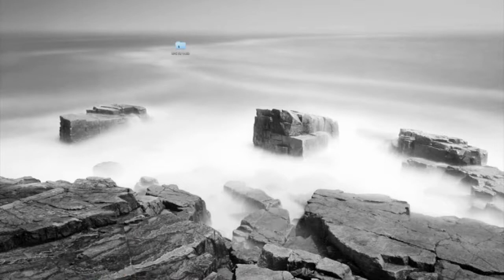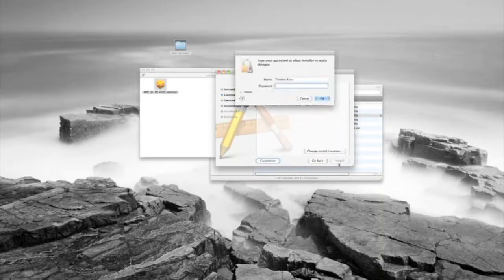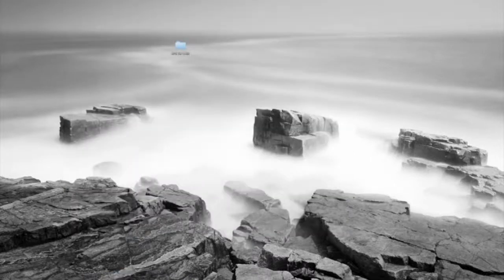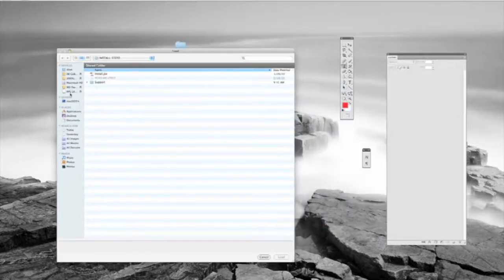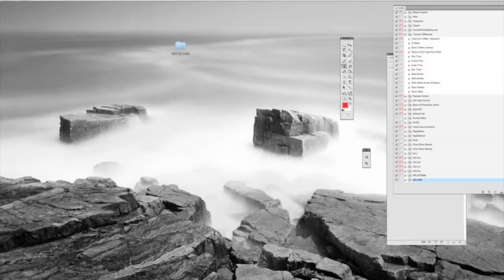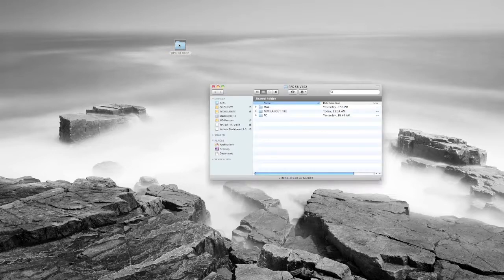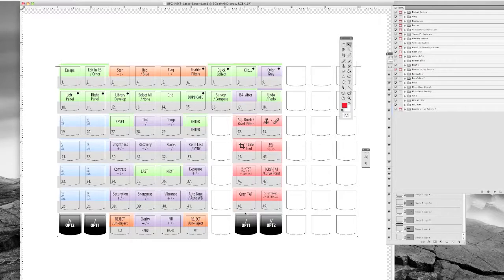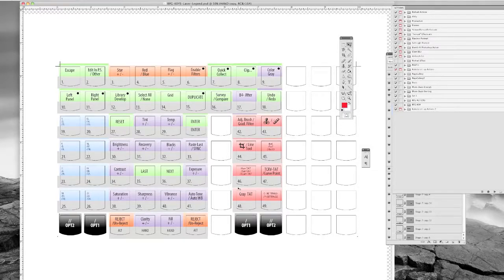V402-MAC-INSTALLER.mov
How to install and begin using your RPG 58 V402